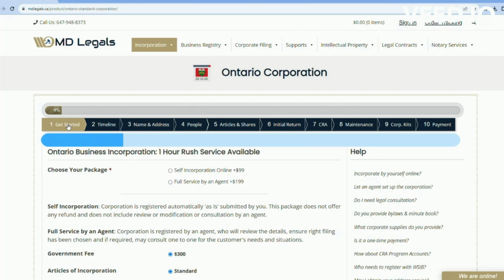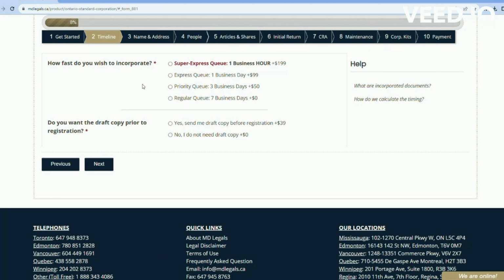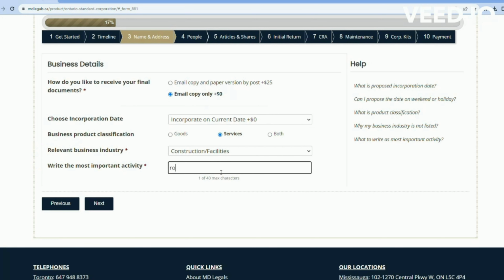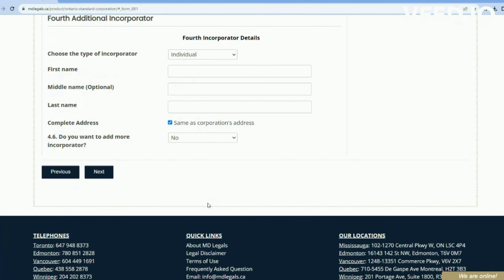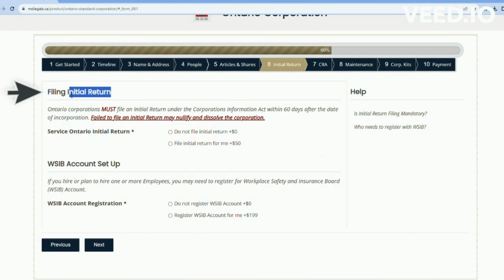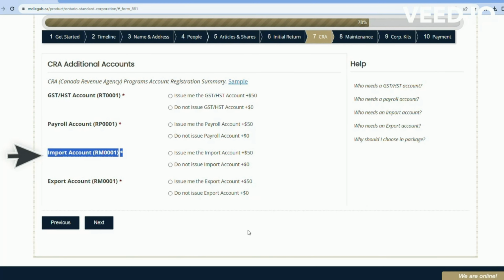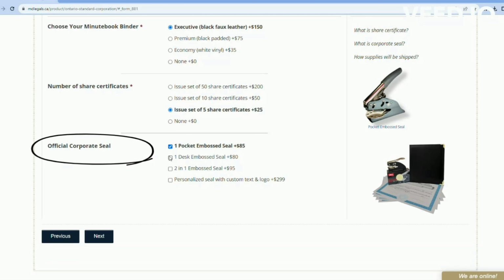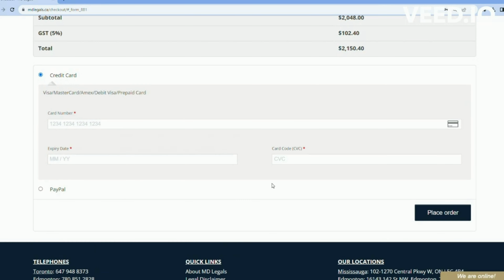Order Placement Guidelines: Ontario Corporation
DESCRIPTION:
Do you want to establish a business but are unsure where to begin? This video will walk you through the process of forming a corporation in Ontario in a few simple stages.
We compiled all of the helpful hints for a smooth and quick incorporation.

RECOMMENDED VIDEOS:
NUANS Reservation Report and Name Pre-Approval